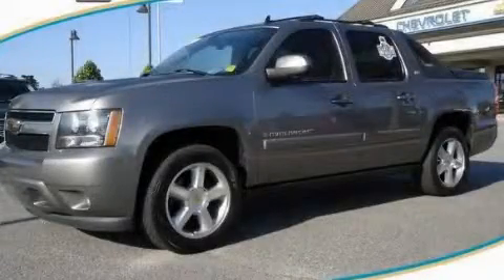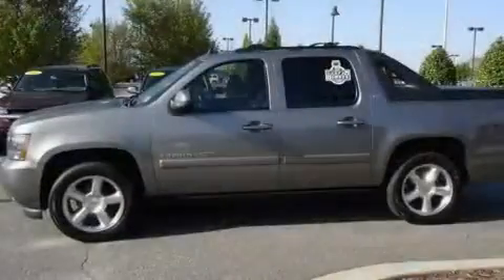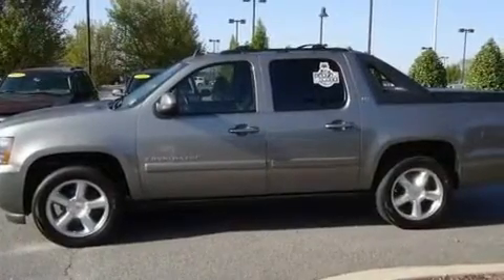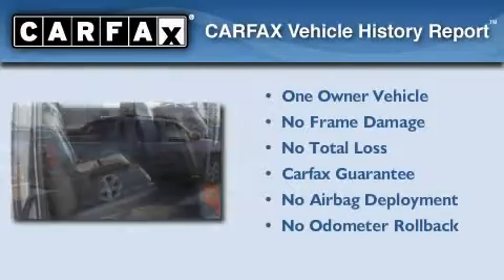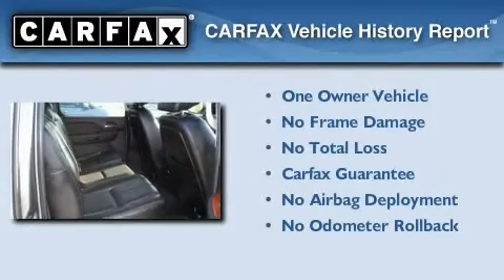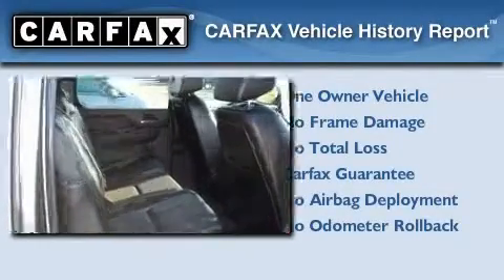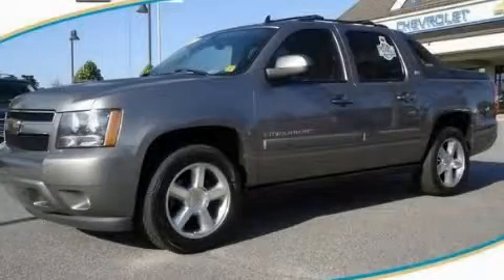2007 Chevrolet Avalanche Dawsonville GA 30534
Year : 2007
 Make : Chevrolet
 Model : Avalanche
 Engine : Gas/Ethanol V8 5.3L/325
 Trans . : Automatic
 Exterior : PEWTER
 Miles : 102,356
 Interior : BLACK

 http://
 1392 Highway 400 S
 Dawsonville , GA 30534
 Used 2007 Chevrolet Avalanche Dawsonville GA